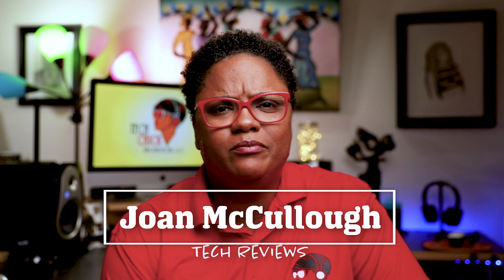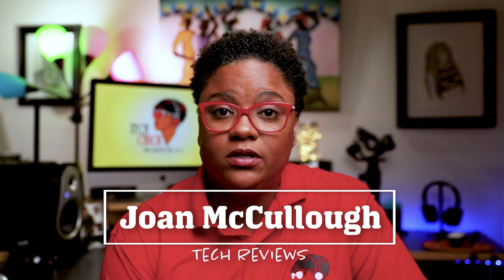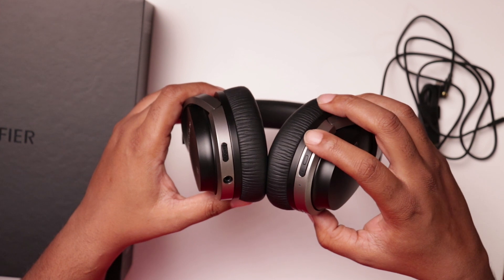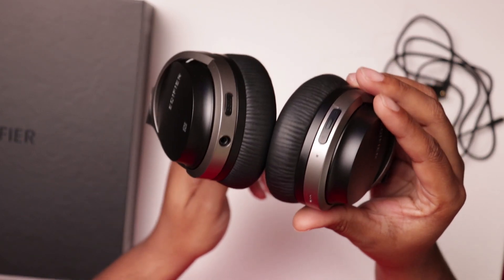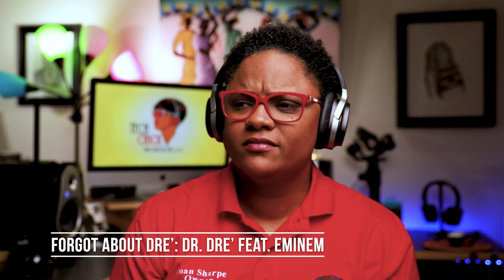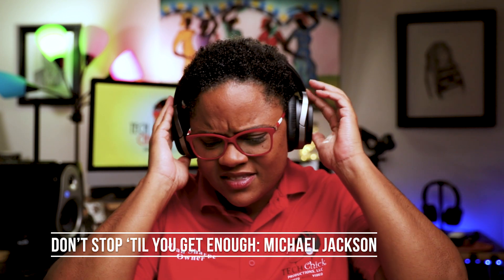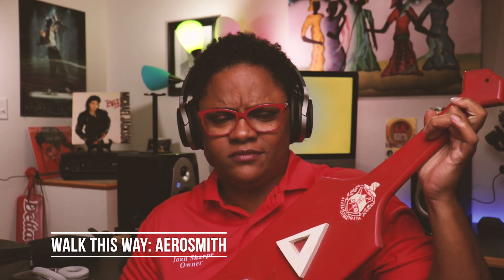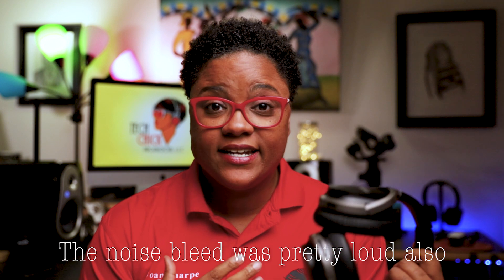Edifier w830BT Wireless Headphones - AMAZING SOUND!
The Edifier w830BT Bluetooth 4.1 Wireless Headphonesare serious Bose contenders. Noise Cancelling aside, with AMAZING sound and 95 hours of battery life (not mentioned), they are worth trying out for $69! You don't have to take my word for it. See for yourself!

My Gear 📸🎙
Canon 6D Mark 2
Canon SL2/18 - 55 mm Kit Lens
Canon EF 24-70mm f/2.8 L II USM Zoom Lens
Canon EF 85mm f/1.4L IS USM - IS
Canon Portrait and Travel Two Lens Kit with 50mm f/1.8 and 10-18mm Lenses

Rode VideoMicro
Neewer NW-81 PRO Condenser Microphone
JOBY GorillaPod 3K Kit
Coman KX3131 Video Camera Monopod with Feet

Godox SL-60W CRI 95+ Video Light White 5600K Version
Godox softbox 95cm 37" Octagon Honeycomb Grid with Bowens Mount
LimoStudio 700W Photo Video Studio Soft Box Lighting Kit
VILTROX L116T RA CRI95 Super Slim LED Light Panel